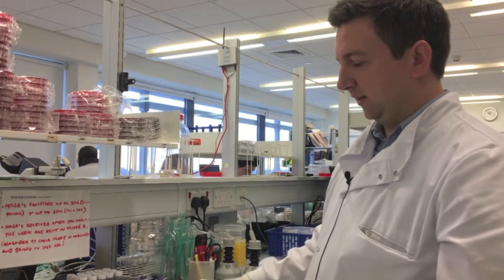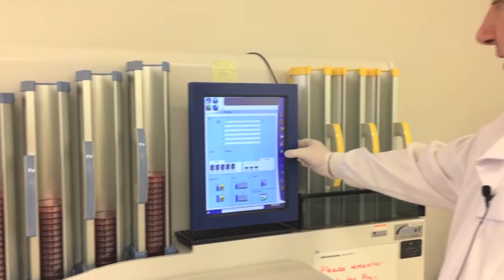Microbiology, Epidemiology, Urine & Category 3